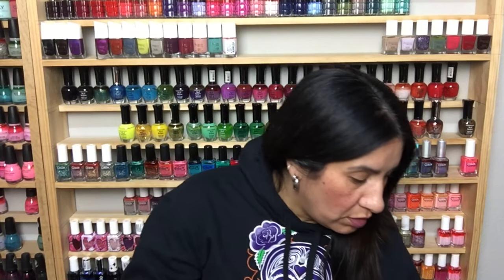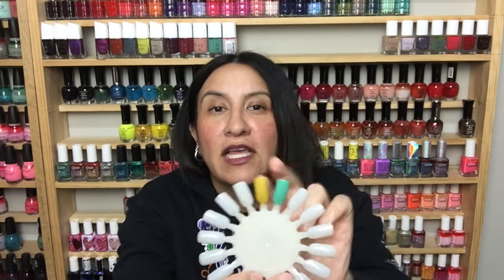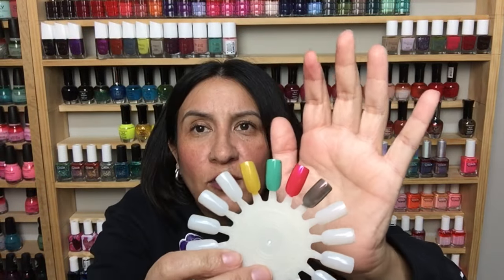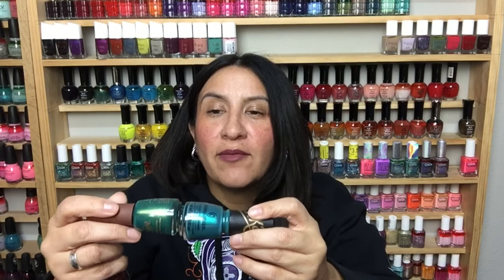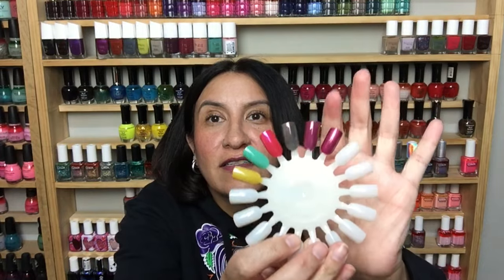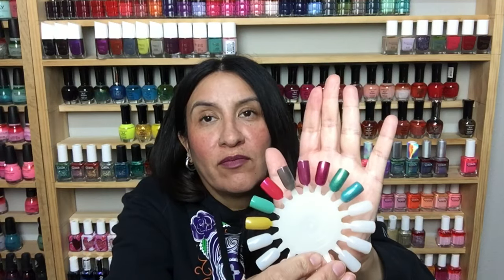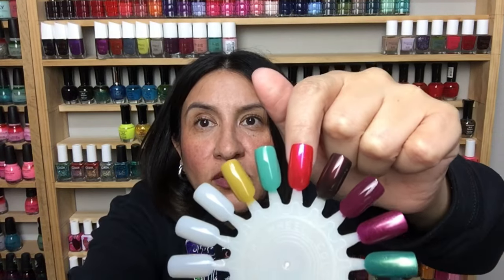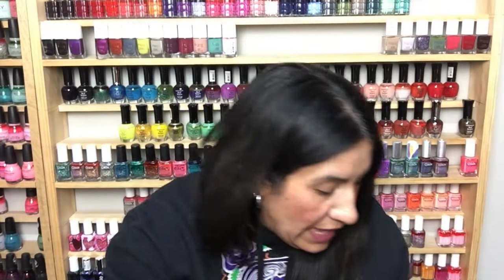Mainstream Polish Haul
My recent mainstream polishes purchases!

Polishes Mentioned:
OPI Ochre The Moon
OPI My Dog Sled Is A Hybrid
OPI Strawberry Waves Forever
Salon Perfect Lovers Revenge
Nailtopia Ursula Limited Edition
Salon Perfect Anything Is Possible
Salon Perfect Hover-Choc
China Glaze Noodle